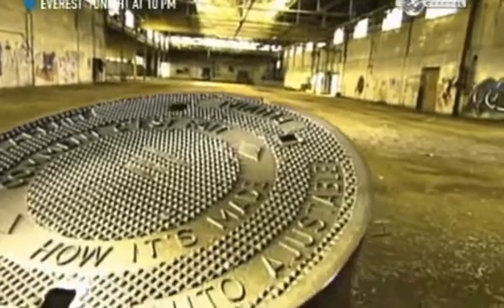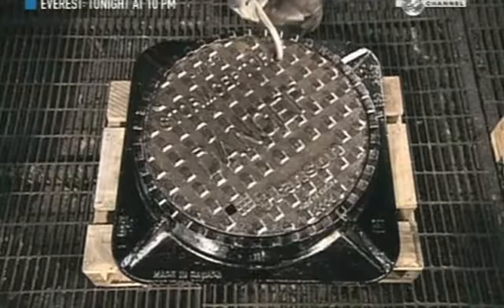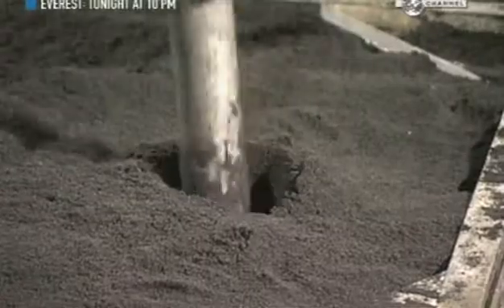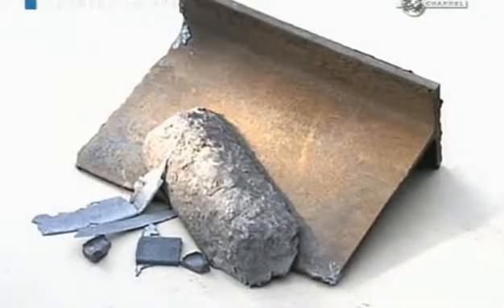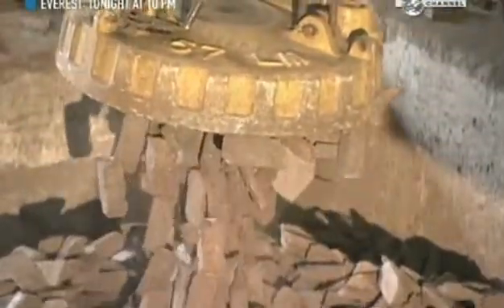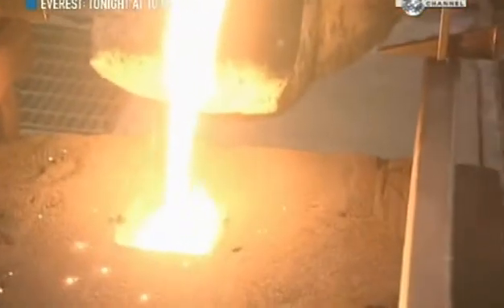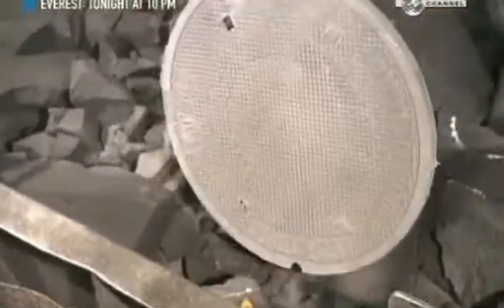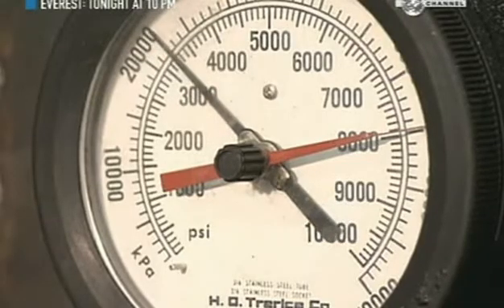HOW MAN HOLE ARE MADE BY CASTING PROCESS - MEGA FACTORY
VIDEO SHOWS HOW MAN HOLES ARE MANUFACTURE BY CASTING PROCESS, IN THIS VIDEO YOU WILL LEARN ABOUT CASTING PROCESS